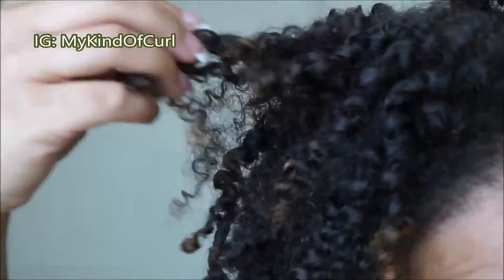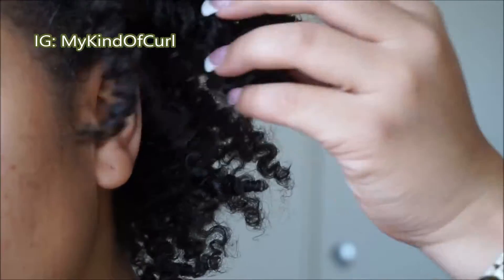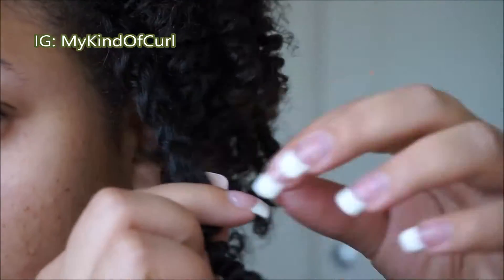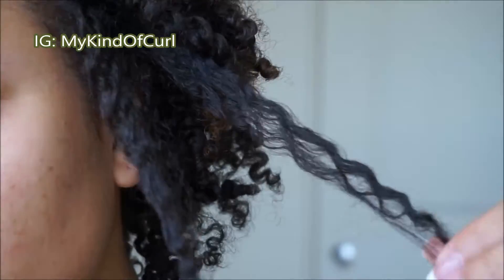Twist Out Results using Eco Natural Curl Activator | Aloe Vera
Hi Guys!! In this video I will reveal the results of a twistout using Eco Natural Curl Conditioning Activator Aloe Vera. You will see how my hair looks with just water and the product as I detangle and twist my hair. This style was dried overnight.

Camera: Canon